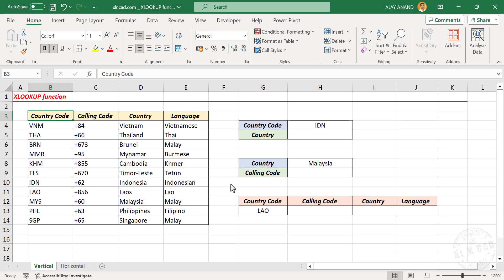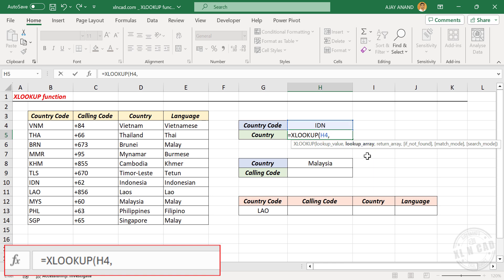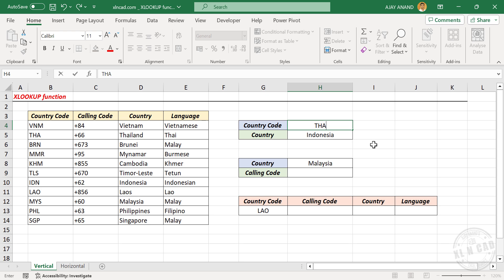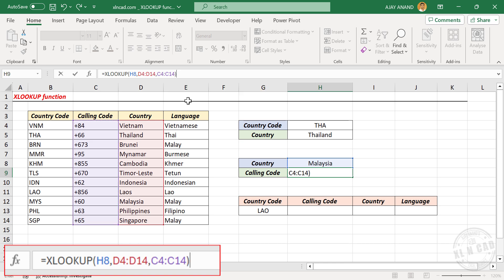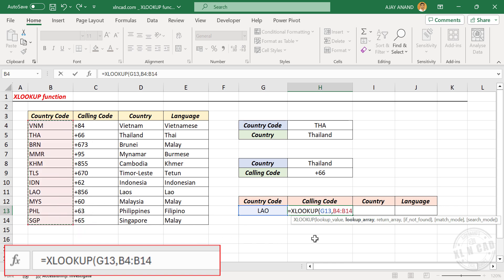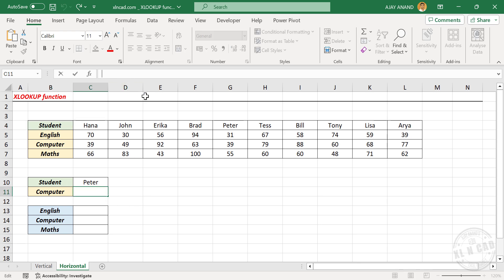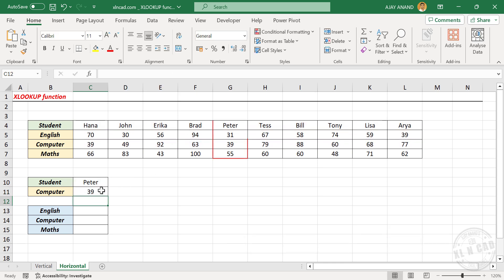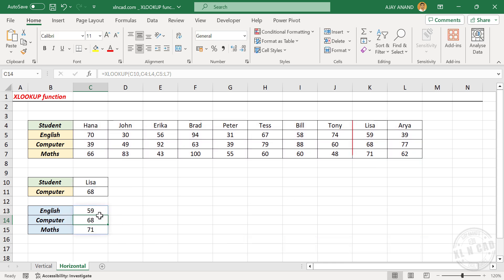XLOOKUP formula in Excel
How to use the XLOOKUP function in Excel is explained in this video.

1. Introduction to XLOOKUP function (0:00)
2. Vertical lookup using XLOOKUP function (0:13)
3 Left lookup using XLOOKUP function (1:39)
4. XLOOKUP function for multiple results (2:35)
5. Horizontal lookup using XLOOKUP function (3:29)

📊 Think Like an Analyst: Books That Helped Me
📚 Mind-Opening Reads You Can’t Miss